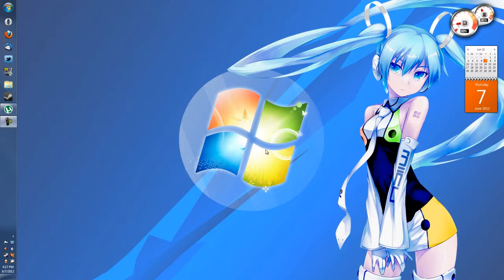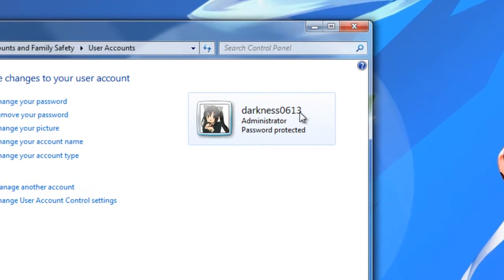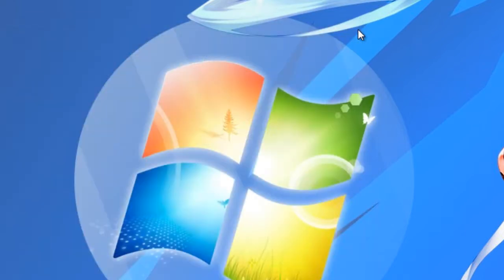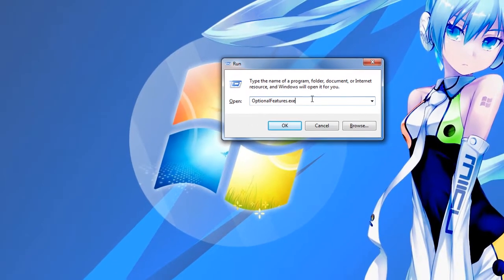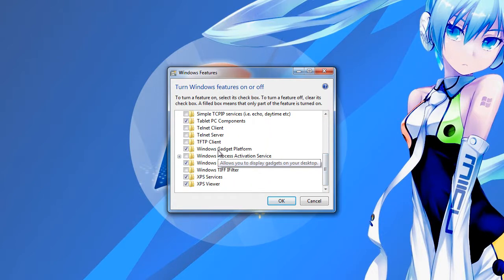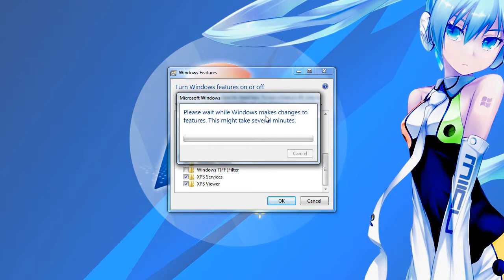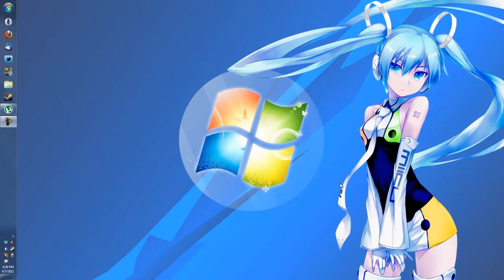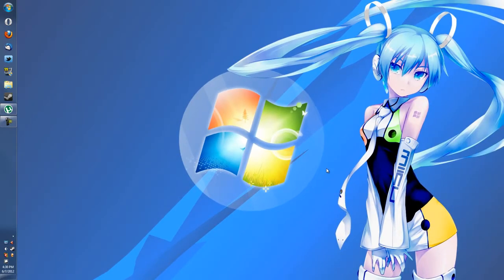How to Disable Windows 7 Desktop Gadgets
In todays video your going to learn how to disable the desktop gadgets in Windows 7. This is similar how to disable the gadgets in Windows Vista.